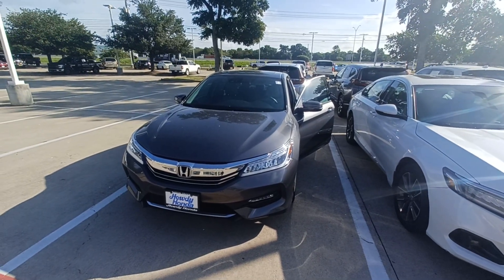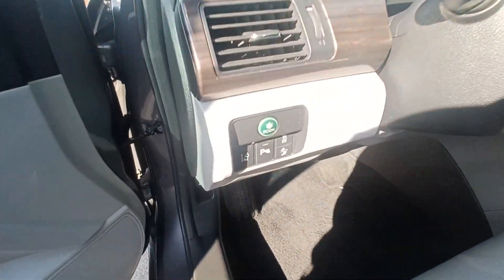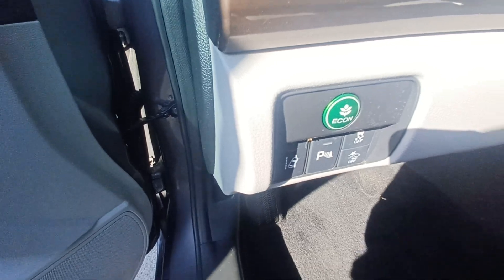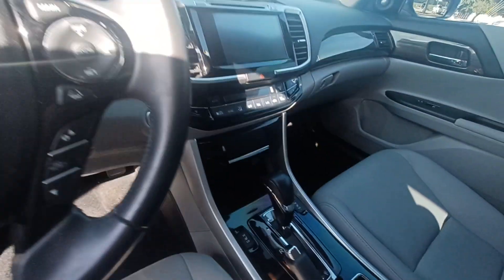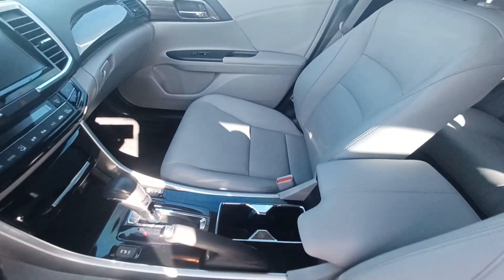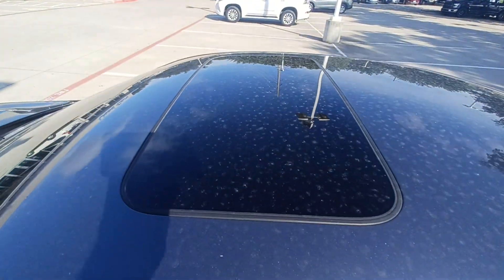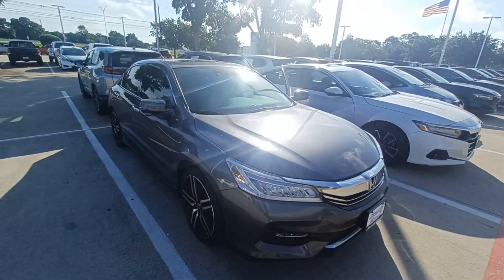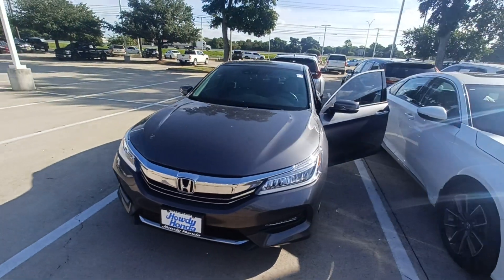2017 Honda Accord-Jason Goemer .